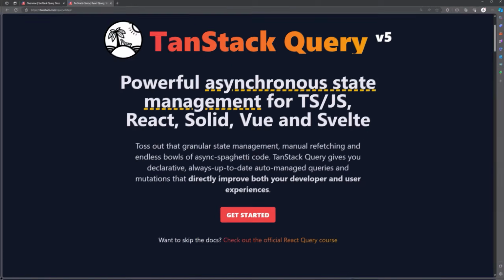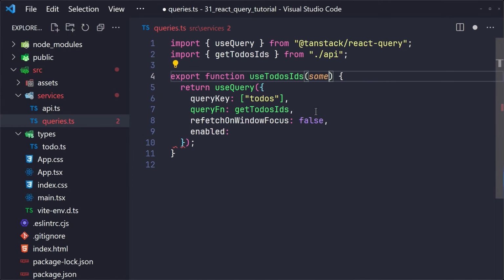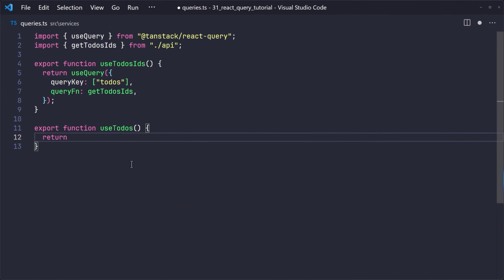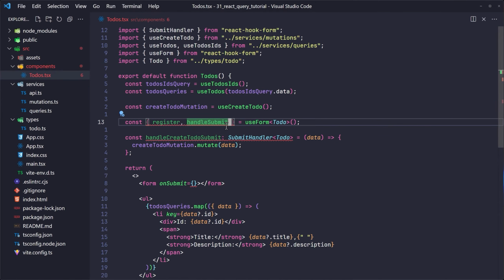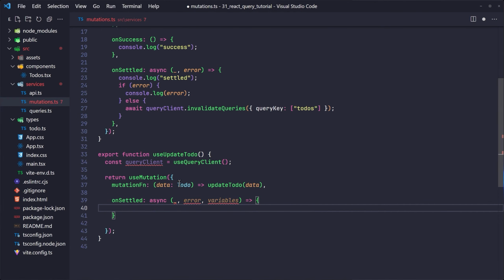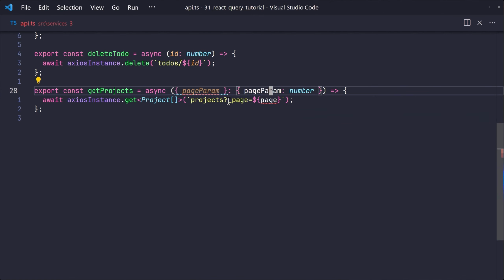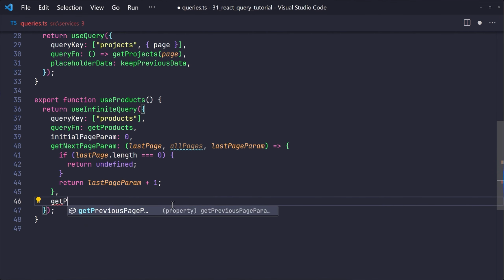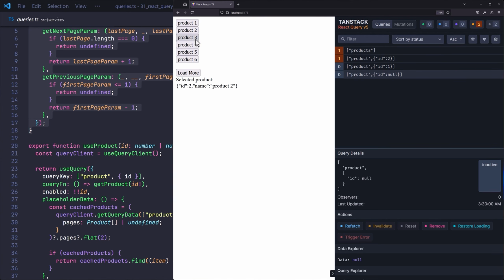React Query Tutorial - Full Tanstack Query Tutorial for Beginners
In this tutorial, you will learn everything related to TanStack Query, formerly known as React Query. After watching this video, I guarantee that you will understand every concept of this library and will be able to confidently start working with it.

⭐️ Contents ⭐

⌨️ 00:00:00 Intro
⌨️ 00:00:36 Setup
⌨️ 00:02:41 Fake Server Setup
⌨️ 00:03:30 Old Way
⌨️ 00:05:25 Initialize First Axios Http Get Request
⌨️ 00:07:00 Initialize Todo Feature
⌨️ 00:09:00 Write Your First Tanstack Query
⌨️ 00:12:30 Use Your First Query Inside Your Application
⌨️ 00:14:30 Wrap Your Project Inside React Query Client
⌨️ 00:15:00 Initialize Tanstack Query Devtools
⌨️ 00:18:00 Difference Between Query State and Query Function Status
⌨️ 00:19:30 useIsFetching Hook
⌨️ 00:22:00 Get Full Todo
⌨️ 00:22:30 Parallel Queries
⌨️ 00:25:00 Use Parallel Queries Result Inside React Component
⌨️ 00:28:00 Write Your First Mutation In Tanstack Quey
⌨️ 00:29:00 UseMutation Hook
⌨️ 00:30:00 Mutation Lifecycles (onMutate, onError, onSuccess, onSettled)
⌨️ 00:32:00 Use Your First Mutation Inside A React Component
⌨️ 00:33:00 Initialize a Simple Form Using React Hook Form
⌨️ 00:35:00 Submit Your Todo Data To The Server
⌨️ 00:36:00 Mutation Lifecycle Functions Callback Function Arguments
⌨️ 00:39:00 Query Invalidation From Mutation
⌨️ 00:45:00 Single Query Item Invalidation
⌨️ 00:46:00 Update Todo Using Mutation
⌨️ 00:49:00 Delete a Todo
⌨️ 00:53:00 Difference Between Mutate and MutateAsync
⌨️ 00:54:00 Initialize Projects Component
⌨️ 00:57:00 Paginated Queries
⌨️ 00:58:00 PlaceHolderData
⌨️ 00:58:25 KeepPreviousData
⌨️ 01:00:18 Use Query With PlaceHolderData Inside a React Component
⌨️ 01:03:00 Initial Products
⌨️ 01:04:00 Initial Infinite Scrolling
⌨️ 01:06:00 useInfiniteQuery for Infinite Scrolling
⌨️ 01:08:00 Implementing Infinite Scrolling Inside a React Component
⌨️ 01:13:00 Enabled on Query
⌨️ 01:14:00 Manipulate Stored Cache Directly
⌨️ 01:18:30 Conclusion

🎨 My Editor Settings:

- JetBrains Mono
- Dracula